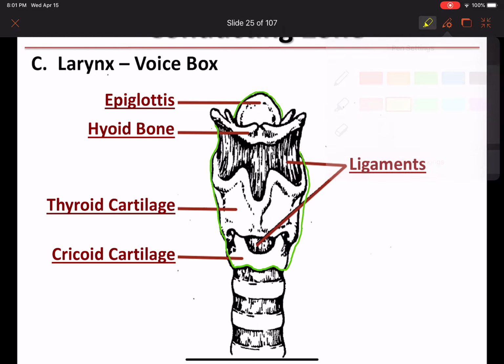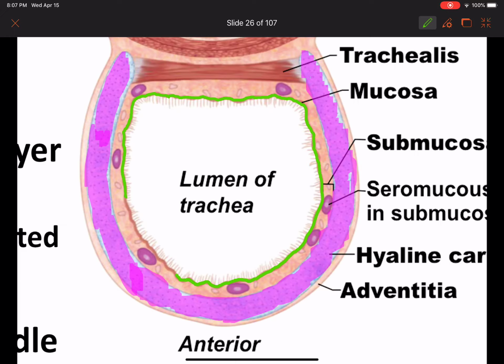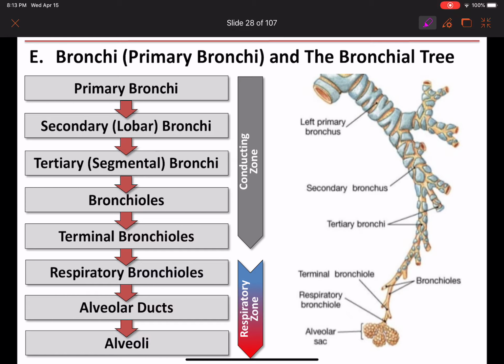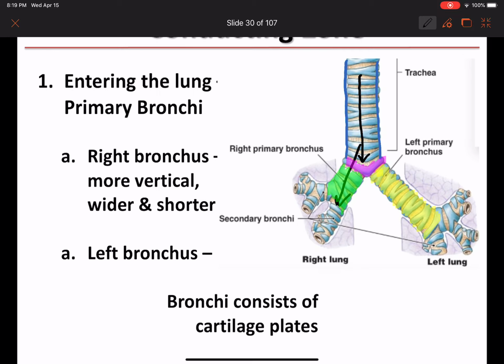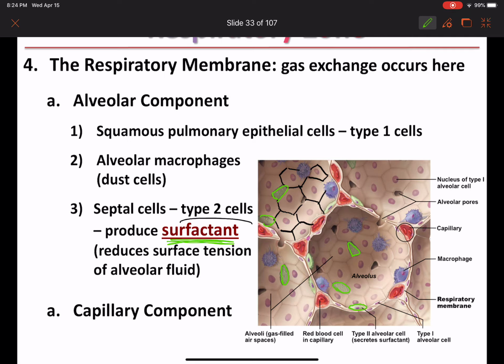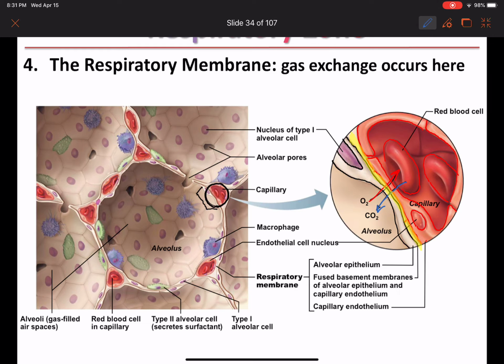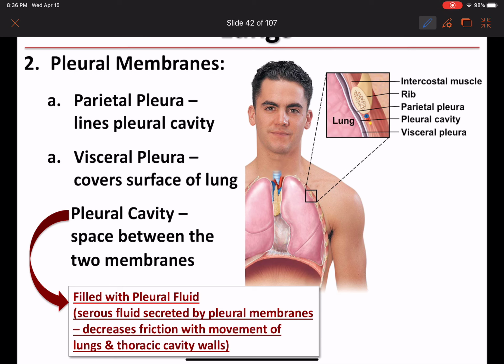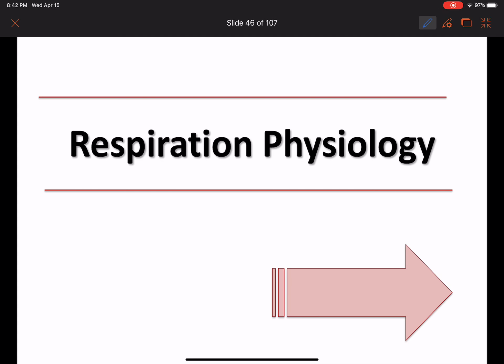The Respiratory System 2